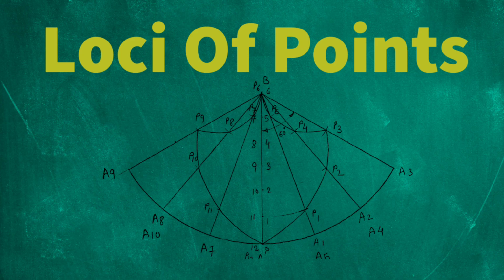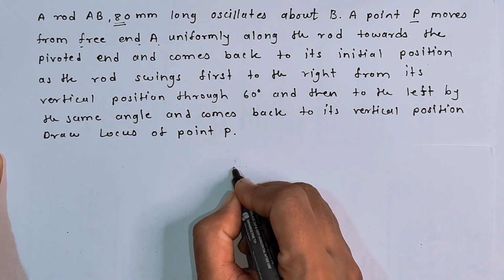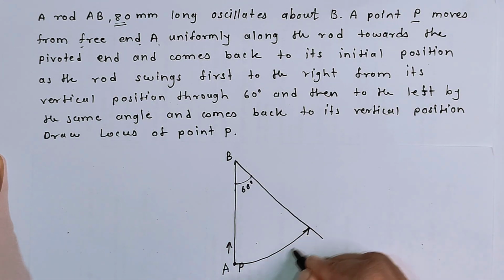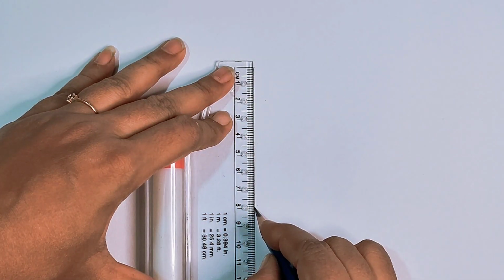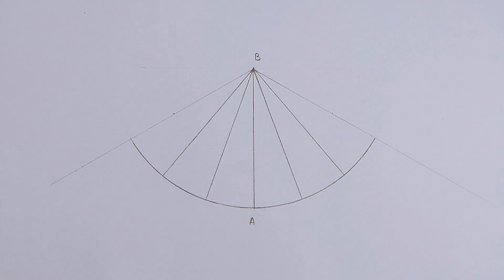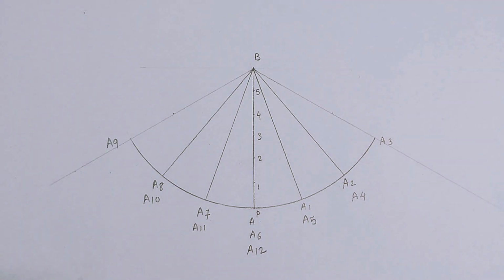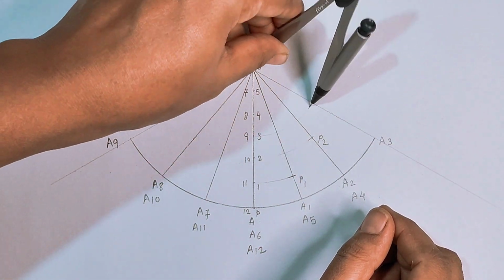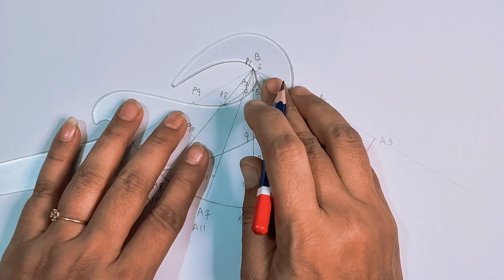Locus of a Points Problem No 3 | Rod Oscillating about Fixed End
In this video, we’ll learn how to construct the locus of a point on a rod oscillating about a fixed end .

🧭 Topics Covered:

Locus of a Point on an Oscillating Rod

Fixed and Moving Points (B and A)

Angular Oscillation (±60° about vertical)

Step-by-Step Construction.

📌 Watch till the end for complete
 understanding and a clean explanation that’s easy to follow.

engineering drawing oscillation.